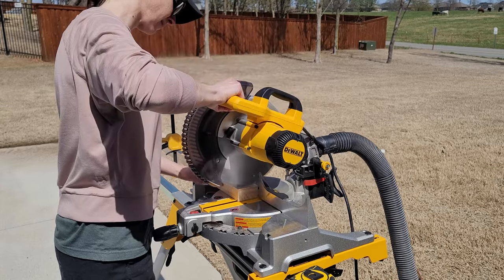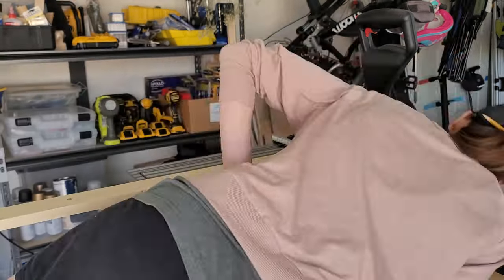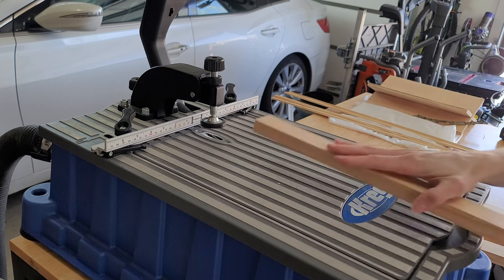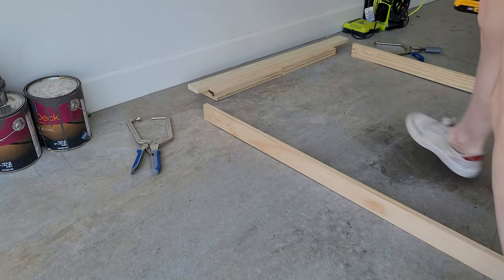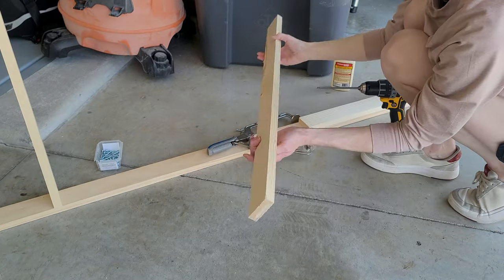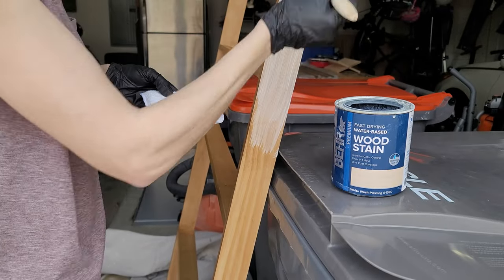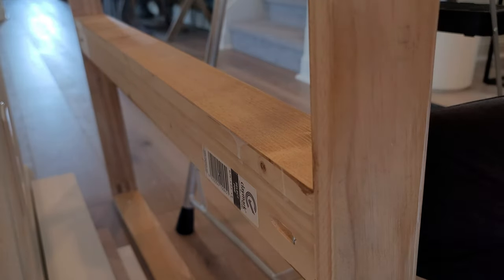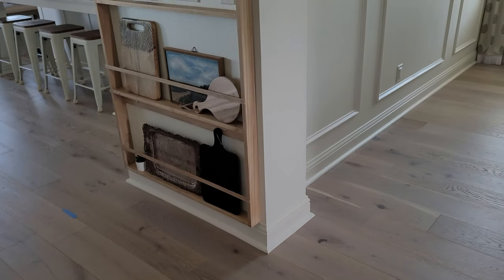Plate Wall DIY – Modern Farmhouse Accent Wall Idea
This spontaneous DIY project turned out so beautifully. Adding a plate rack to your space adds function and beauty. The best part about my plate rack design is that it’s not built-in to the wall – it’s removeable and easy to install. This plate rack is also a great spot to decorate for the seasons and holidays – it’s such a wonderful addition to your home.

Here are some videos for the other DIY projects in this dining room.